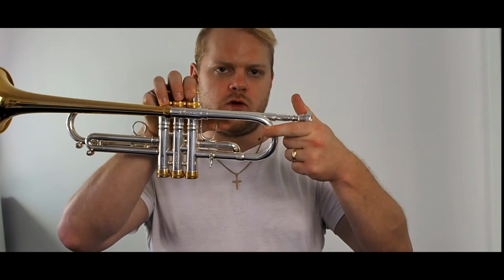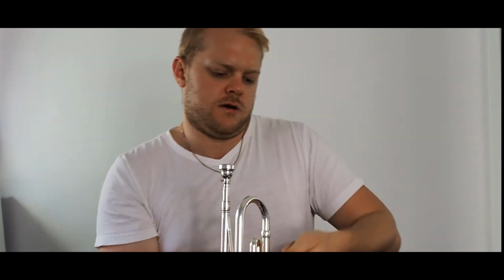Trumpet- Warm-up for intermediate players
In This Video I share with you the warm-up routine I give to my intermediate level students.

I like to give students of all levels some sort of SHORT warm-up routing. I have found that if the warm-up is too long the students get bored and don't bother doing it. a short warm-up and I find they do this most of the time.

This warm-up covers, air flow, time, breathing, articulation and pitch. It does this by using lead pipe buzzing, mouthpiece buzzing, flexibilities and articulation exercises.

What do you give to your intermediate level students as a warm-up?

Happy practising,